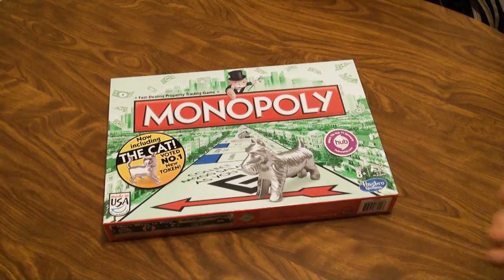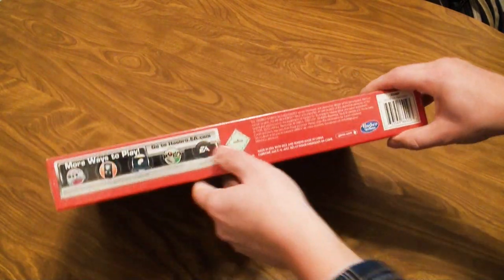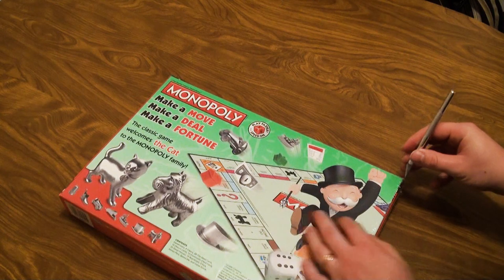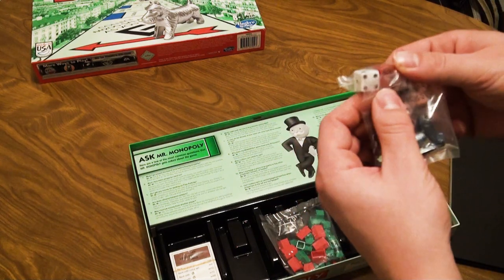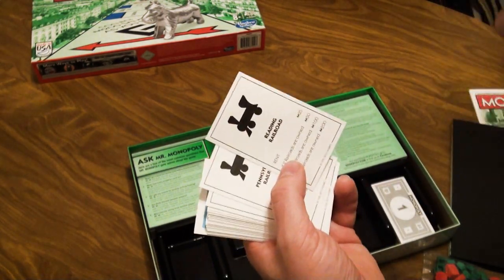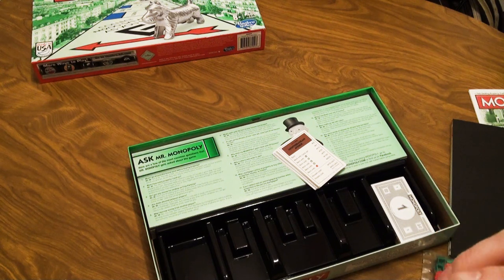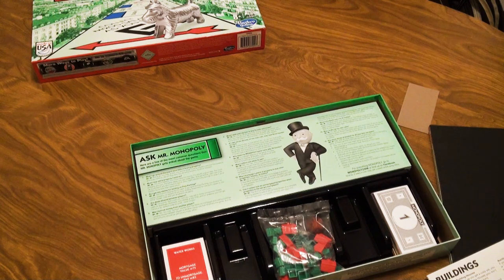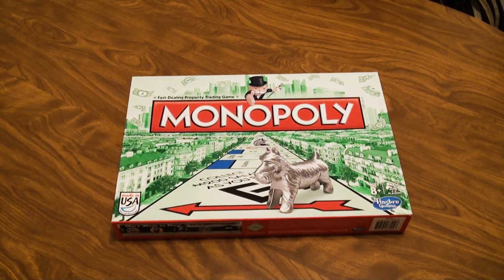Unboxing Monopoly (2013 version): Board Games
It's one of the most globally celebrated board games of all time, and I have a still sealed version! Join me as I unwrap the 2013 version of Monopoly, and share some monopoly facts along the way.